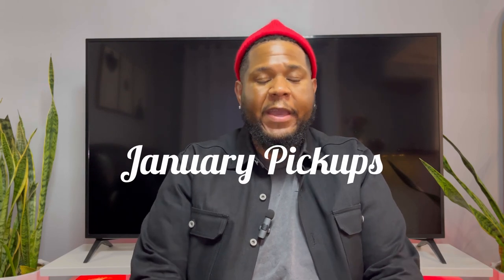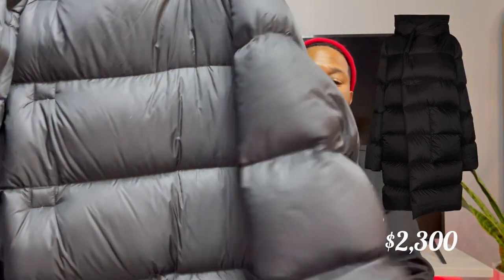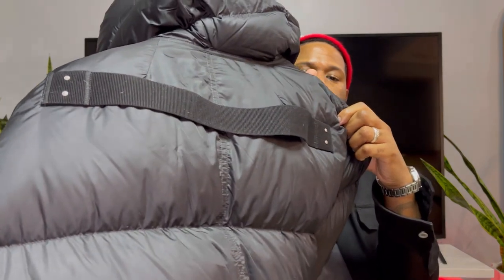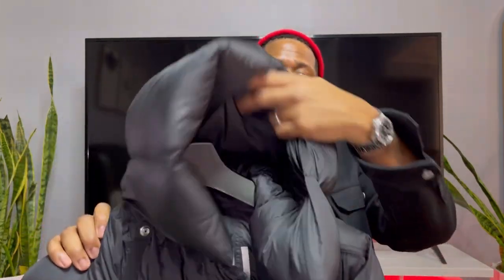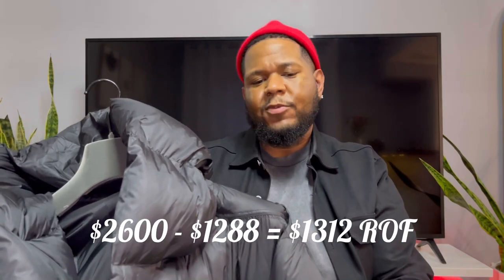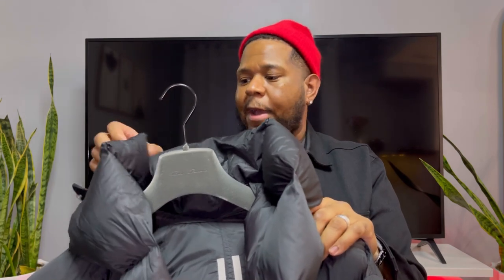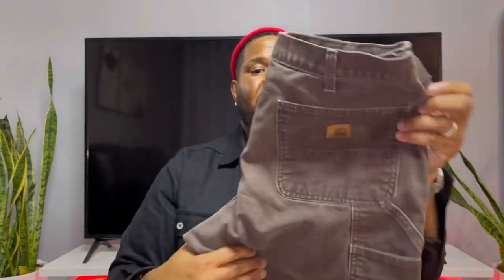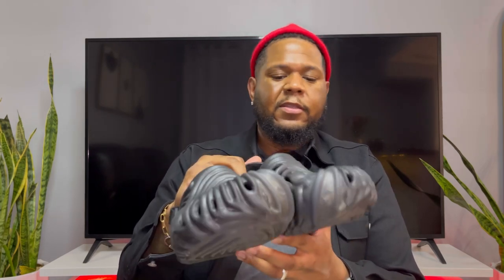January Pickups (Rick Owens puffer, carhartt & salehe bembury crocs) SSense order issue update